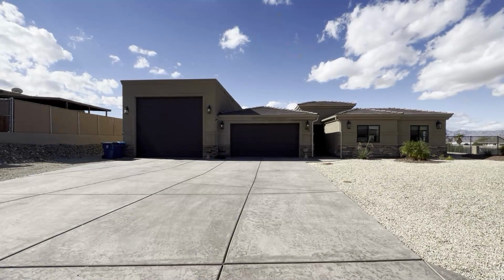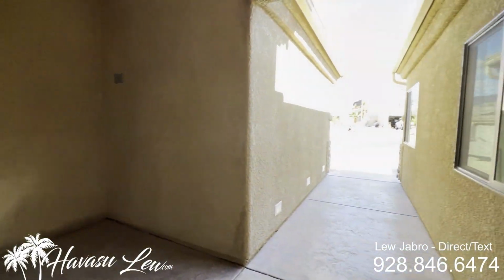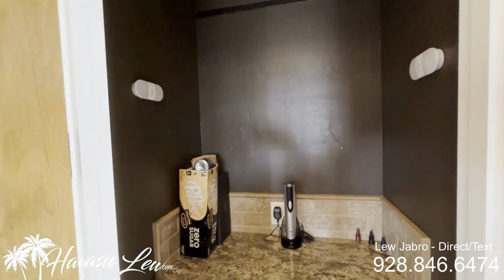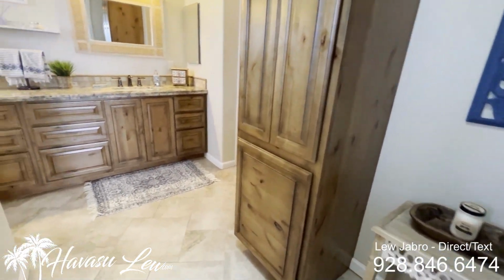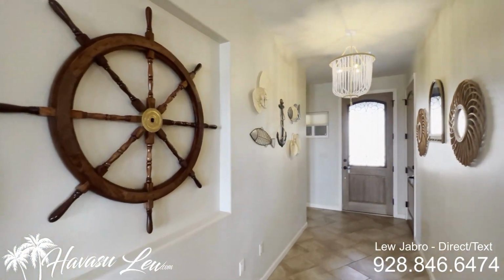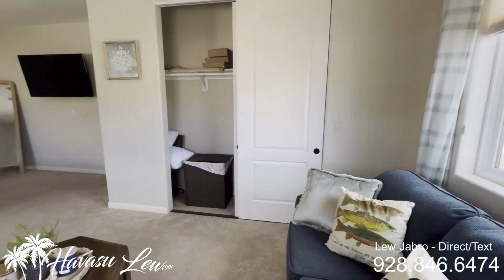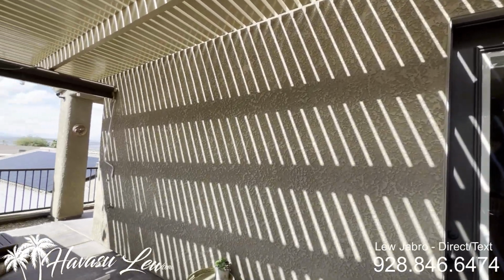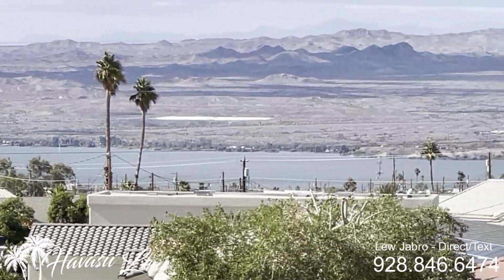Lake Havasu Double RV Garage 💥NEW PRICE💥 2905 Swirl Dr MLS 1022573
💥NEW PRICE on this 3/3 Double RV Garage Home with Lake Views💥

3/3 double RV garage with lake views, open living area, big kitchen with huge granite tops counters, split floor plan with bonus room (4th bedroom), nice cul-de-sac corner lot with back lake views, comes fully furnished, 8' interior solid core doors, comes fully furnished, 48' double RV garage with 14' door and epoxy floors...

Listing courtesy of Coldwell Banker Realty.